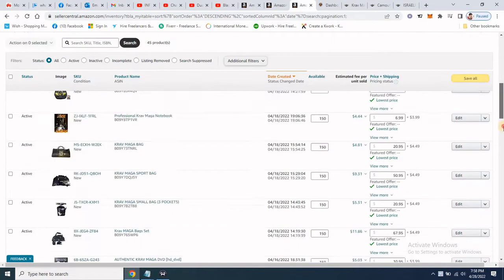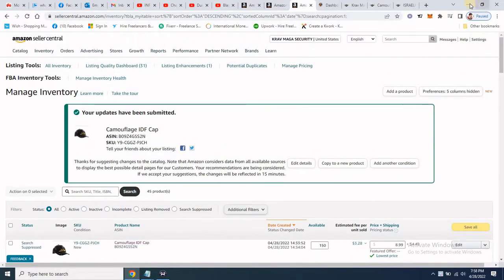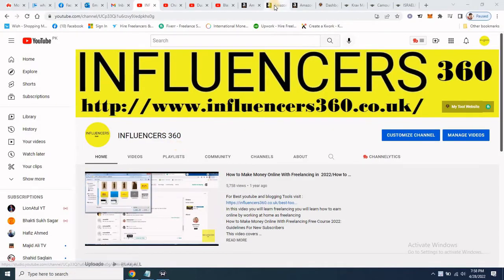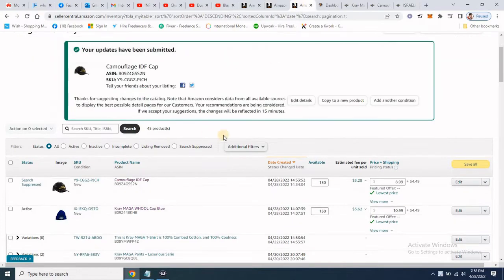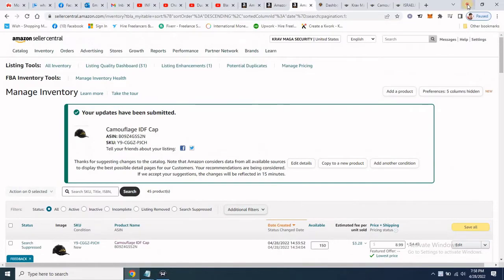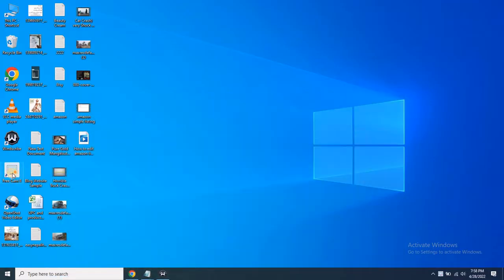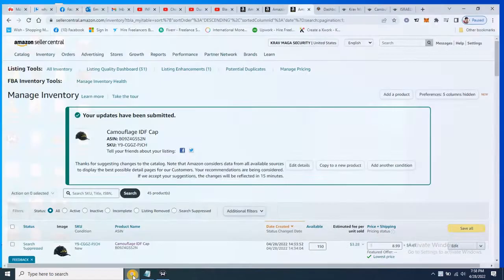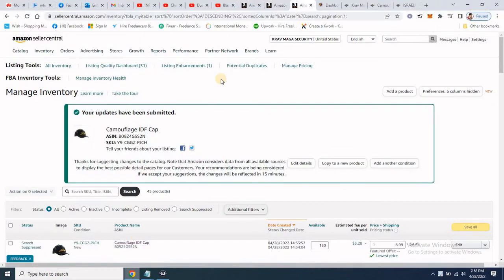How To Record Your Computer Screen - for Free without water mark | Best Free Screen recorder 2022